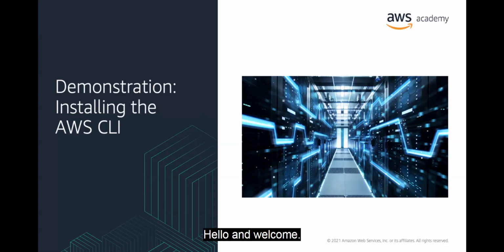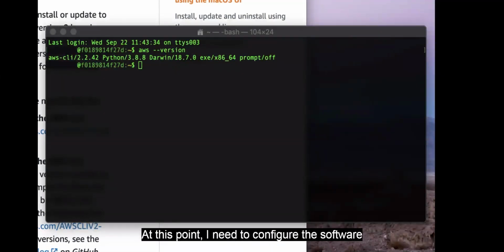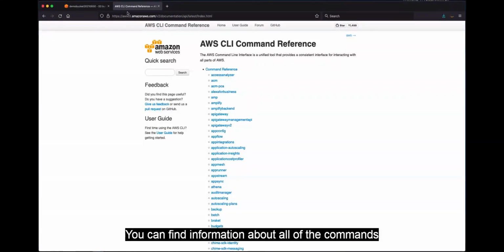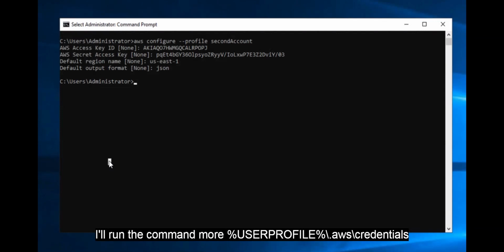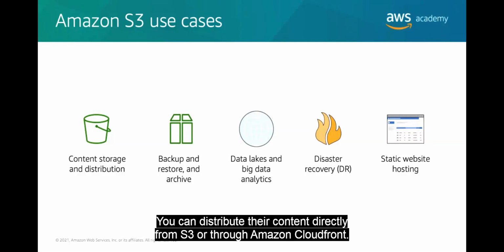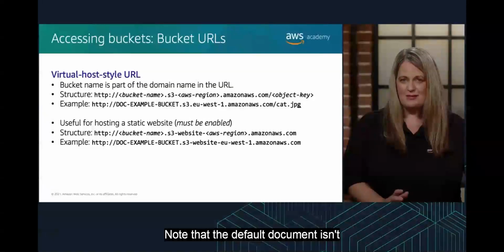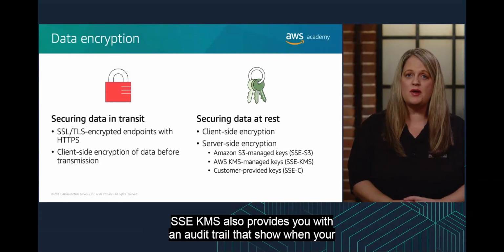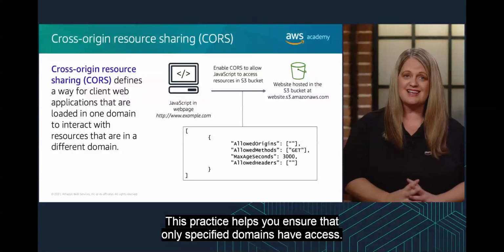AWS Academy Cloud Developing - Module 3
This module is about Developing Storage Solutions, you'll learn:
- Demonstration: AWS CLI installation
- Introducing Amazon S3
- Creating S3 buckets
- Protecting data and managing access to Amazon S3 resources